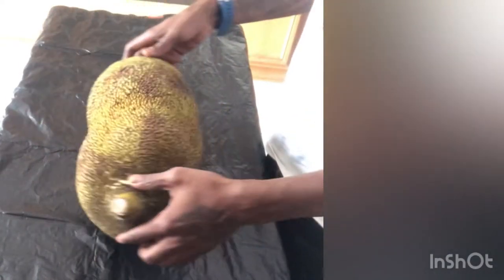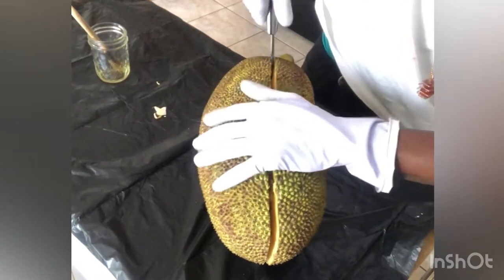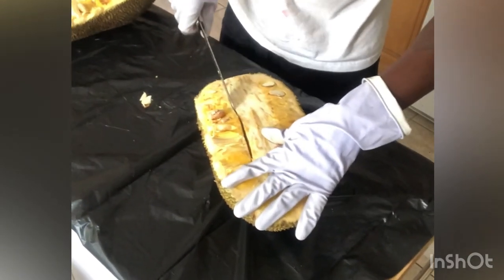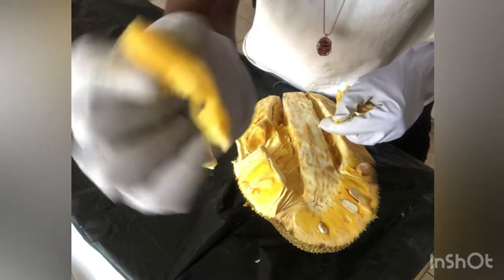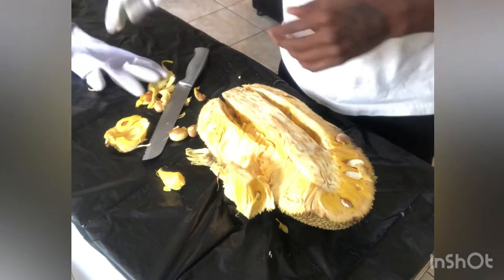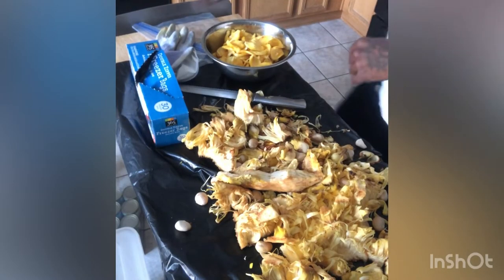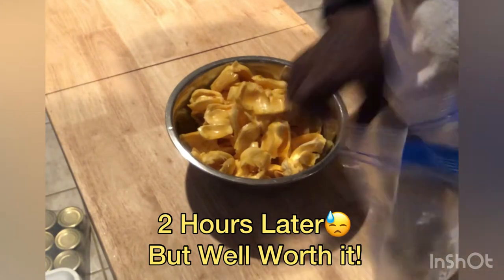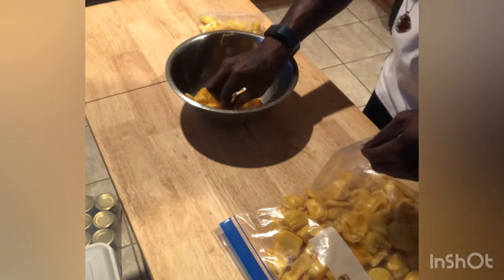HOW TO OPEN A JACKFRUIT (One Of The Best Tasting Fruits in The World imo)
This video shows you how to open up a jackfruit, and what to expect. Jackfruits taste like juicy fruit bubble gum when ripen. They also use jackfruit to make a plant based or vegan shredded pork when un-ripe due to the texture. When un-ripe they are not as sweet. You can usually find a jackfruit in the latin grocery stores. I found this one in La Bonita's grocery store.
The Benefits of jackfruit are:
1. Strengthen immune system
2. Protects against cancer
3. Aids in healthy digestion
4. Maintains healthy eyes and skin.
5. Boosts energy
6. Lower high blood pressure
7. Controls Asthama
8. Strenghthens the bones
9. Prevents Anemia
10. Maintains a Healthy Thyroid